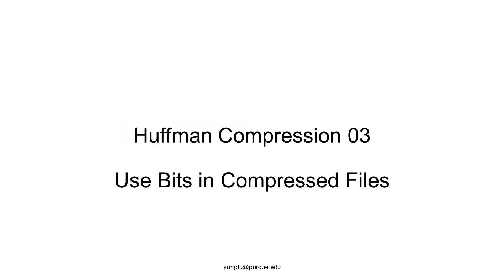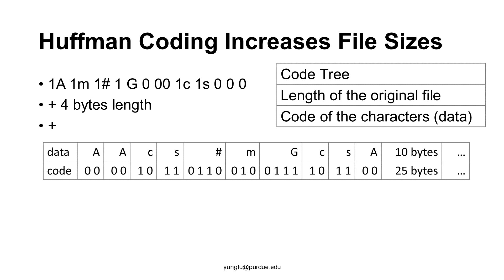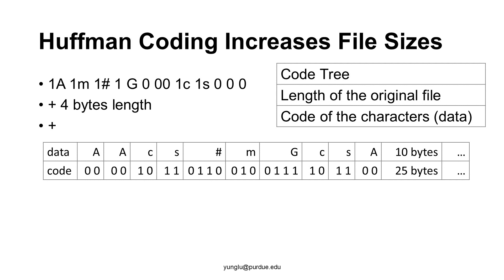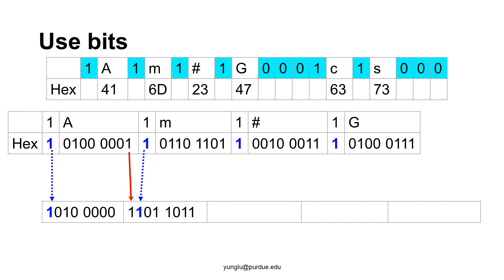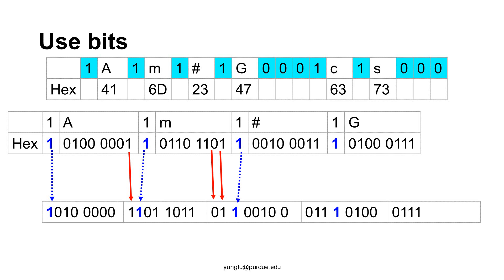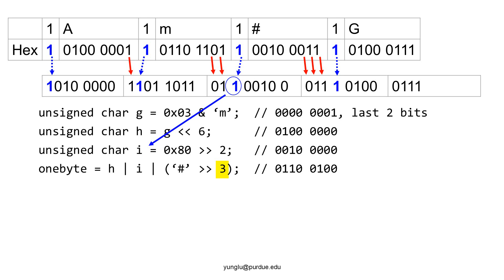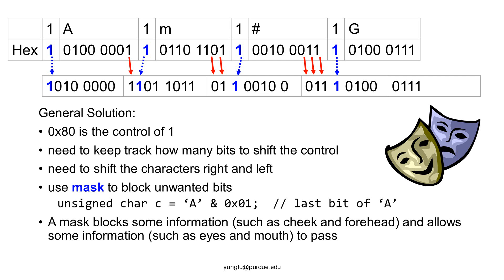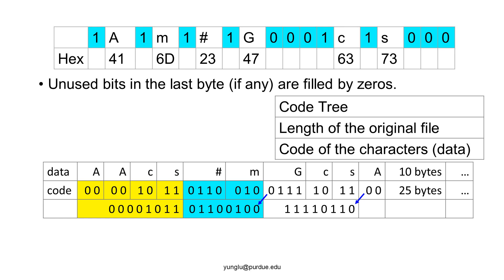C Programming, Lecture 64, Huffman Compression 03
Use bits in Huffman Compression